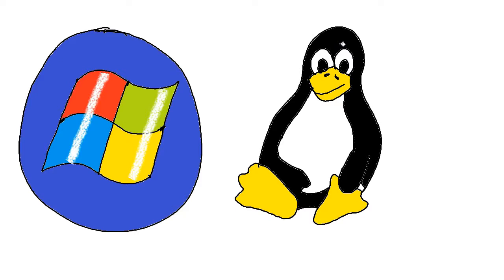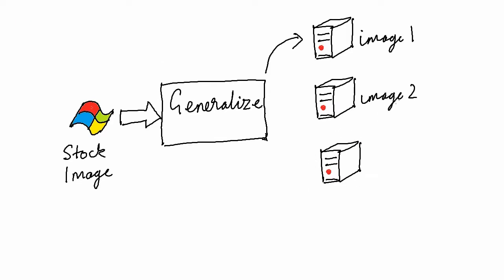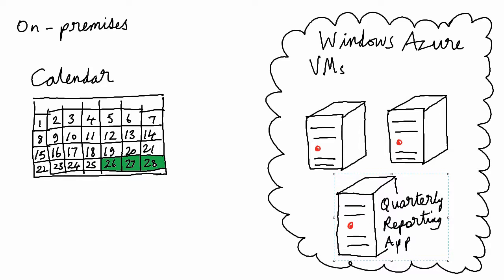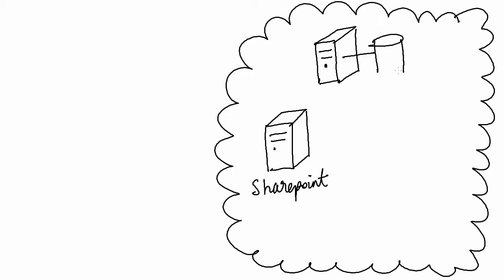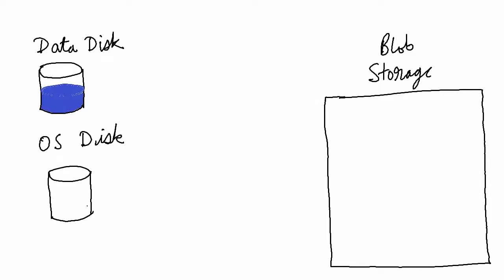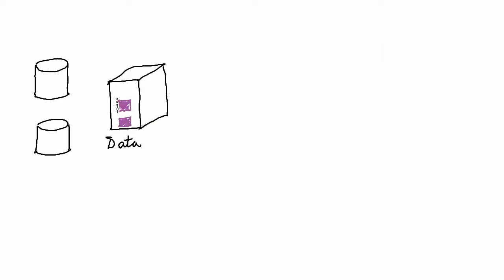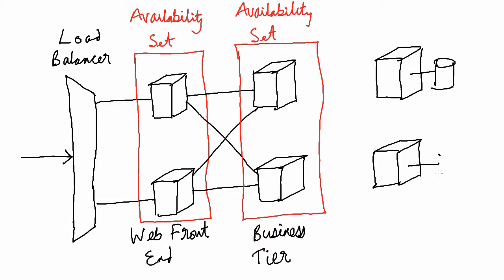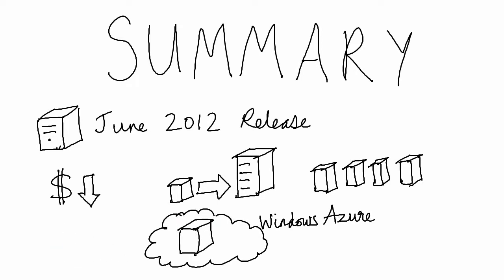Windows Azure Virtual Machines